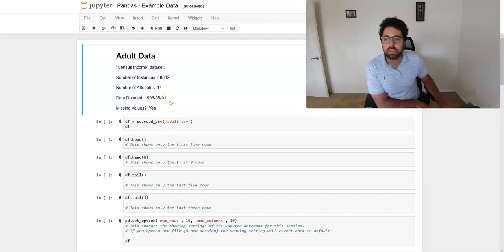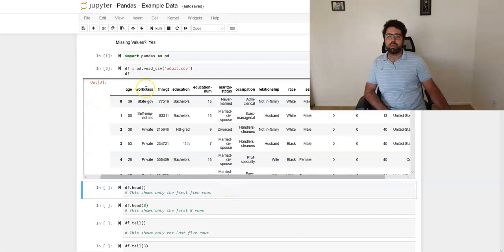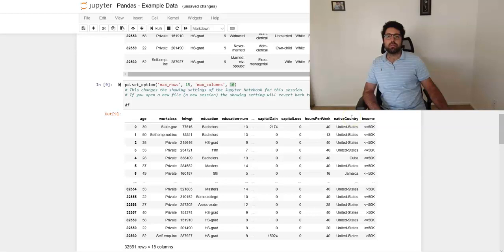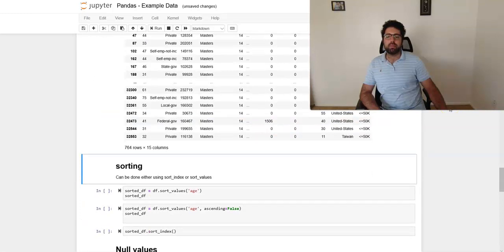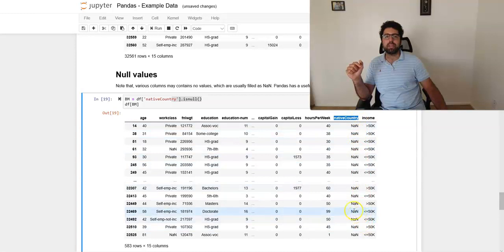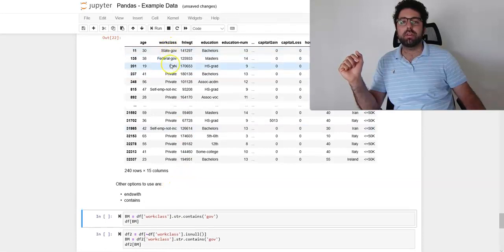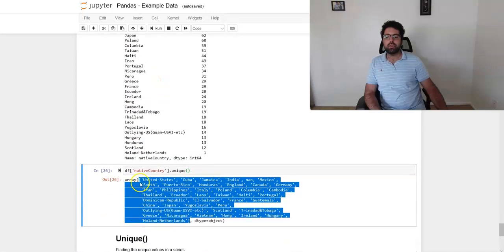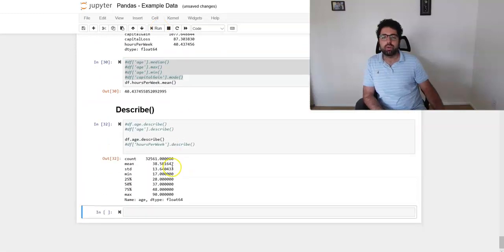Pandas with example datasets (Adult.csv)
This video features the module pandas functionality with a sample dataset (Adult.csv). The data can be accessed by this